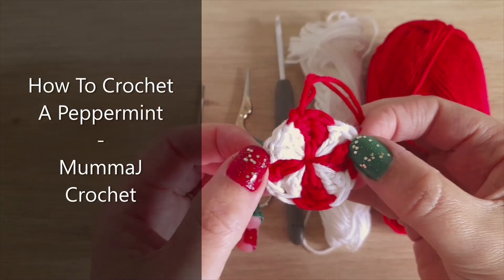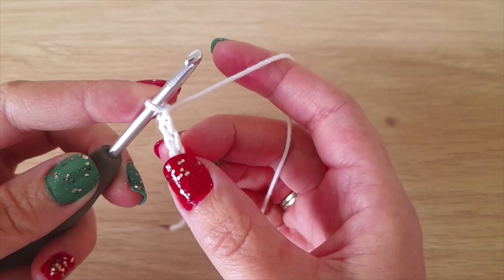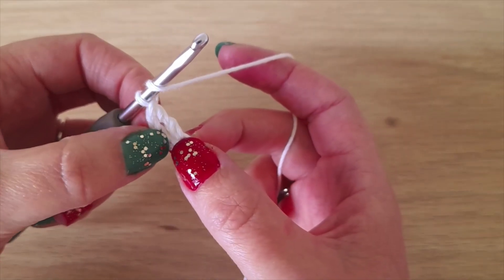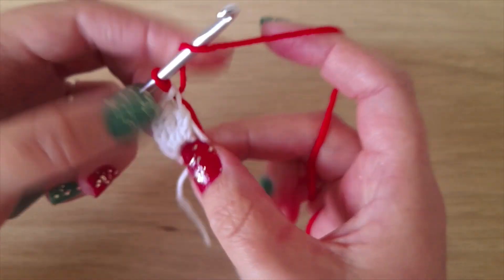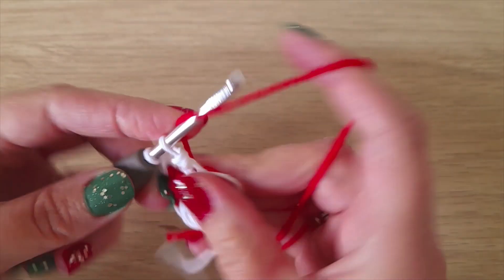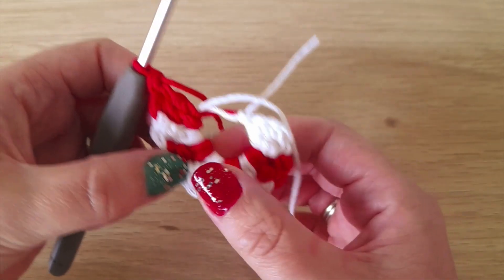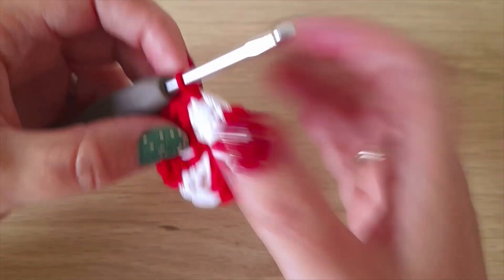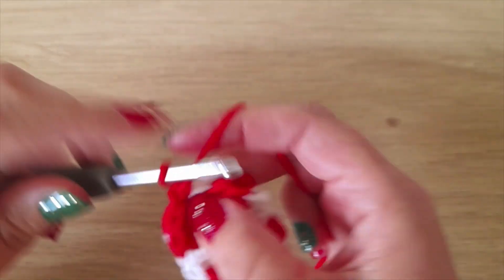How To Crochet A Peppermint, Crochet Christmas Ornament, Left Hand Crochet Pattern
These crochet peppermints are a simple and quick pattern that you can make to add a little more color to your Christmas tree this year.

FREE written pattern here: will be out soon

Cotton Yarn:

Needle:

Scissors:

4 mm Crochet Hook:

*Cotton Yarn: 100% cotton, 50 g (1.76 oz) / 115m (125 yd)